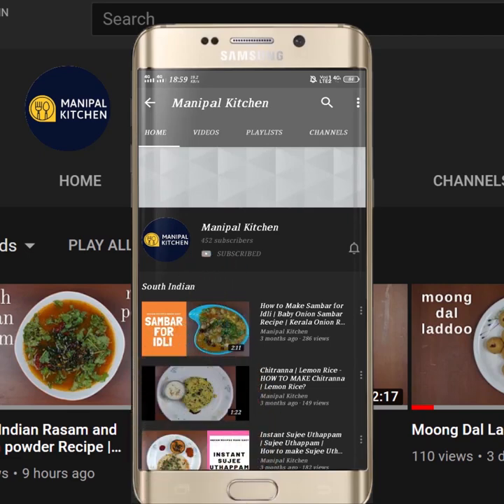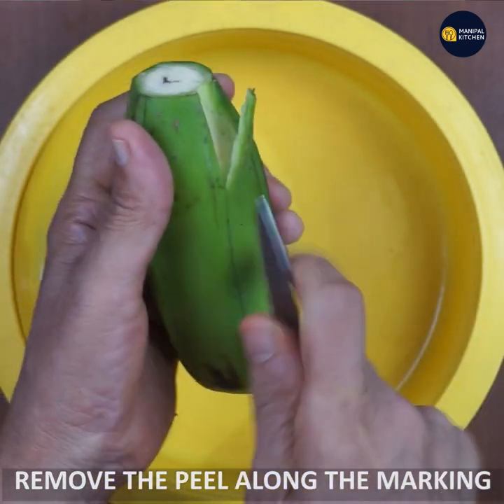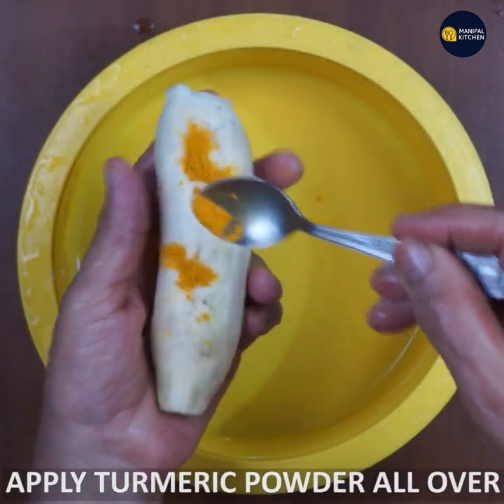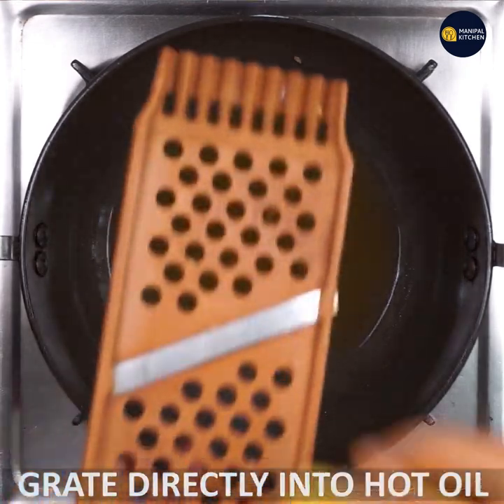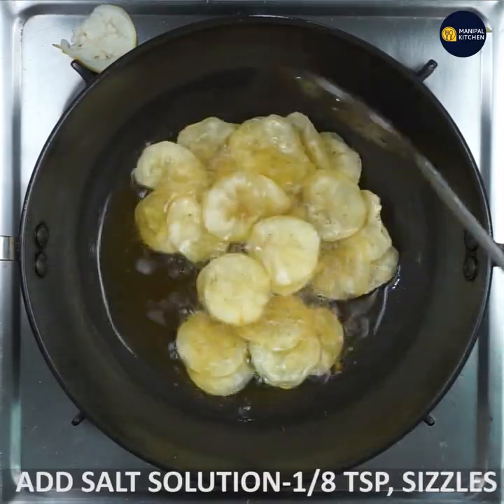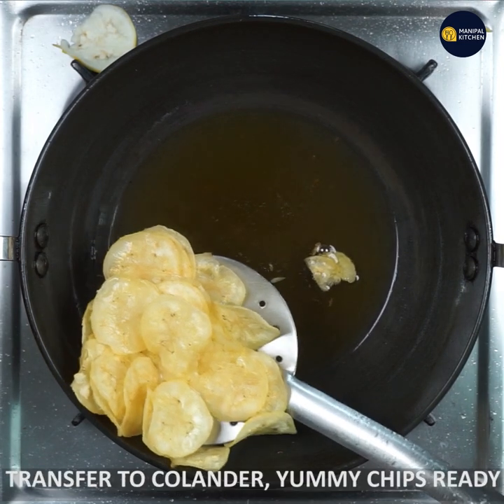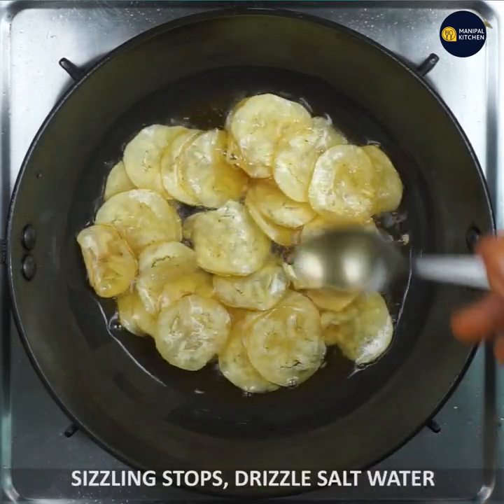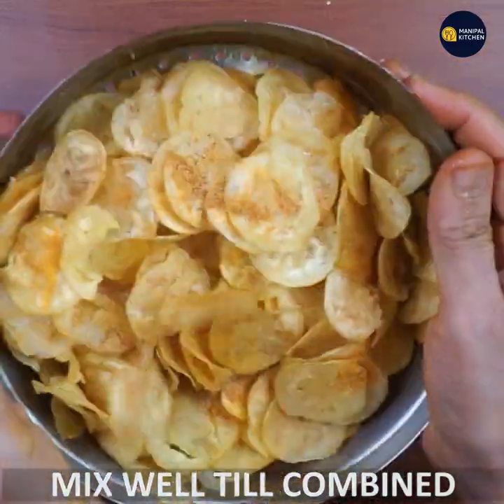Raw Banana Chips With Tips |Manipal Kitchen|ಕಚ್ಚಾ ಬನಾನಾ ಚಿಪ್ಸ್, ಸಾಲ್ಟ್ & ಸ್ಪೈಸಿ ಟಿಪ್ಸ್ ಸಹಿತ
Vegetable Banana Chips Salt & Spicy Version! Manipal Kitchen| ಗರಿಗರಿ ಬಾಳೆಕಾಯಿ ಚಿಪ್ಸ್
ಸಾಲ್ಟ್ & ಸ್ಪೈಸಿ ಟಿಪ್ಸ್ ಸಹಿತ
Veggie banana/ Raw banana  is available all the year round and loaded with nutrients and health benefits. Raw bananas belong to the banana family but they tend to be firmer and can not be eaten raw.  They require cooking and used when they are green only.  They are staple food in the tropical regions of the world and are used in various ways like fried and steamed.  Today I would like to share raw banana chips salt and spicy versions.
 Here goes the recipe:
INGREDIENTS:
1. Raw banana - 2
2. Salt - 1/6 tsp
3. Water - to dissolve
4. Cooking oil - 3 cups
INGREDIENTS OF SPICY MASALA FOR SPICY VERSION TO SPRINKLE:
1. Turmeric powder - 1/4 tsp
2.  Byadgi chili powder - 2 pinch
3. Chat masala powder - 2 pinch
PROCEDURE:Wash and wipe and then mark lengthwise on the banana all the way so that it should not touch the pulp. Peel with knife and with hands, peel  the skin as  shown in the video.  Wash banana with water and remove the extra peel with the help of  wet coconut coir.  Again sprinkle turmeric powder and spread it all over and wash again.  Now cut  the banana into half and grate directly in hot oil on high  flame.  While frying ,flip  on medium flame.  When sizzling stops, add salt solution and fry again till the sizzling stops as salt water is absorbed by chips.  Slide and transfer to colander sliding to drain extra oil.Salt version of chips is ready.
Spicy version: Grate chips in hot oil on high flame and keep stirring and slip once to fry on the reverse.  When sizzling stops add salt water as needed and when sizzling stops drain and transfer to colander.  Mix turmeric powder, red chili powder, chat masala powder in required proportion and sprinkle on fried chips and mix till combined.
 Yum yum! Enjoy with a cup of tea !!
MAKES AROUND 400 GRAMS FROM 6 BANANAS

Refer this link for other chips:
1. (Kerala Nendra Banana chips )
2. (Breadfruit chips both salt & spicy versions)